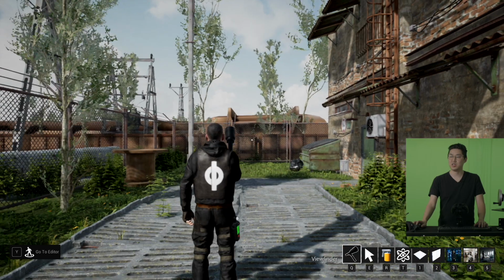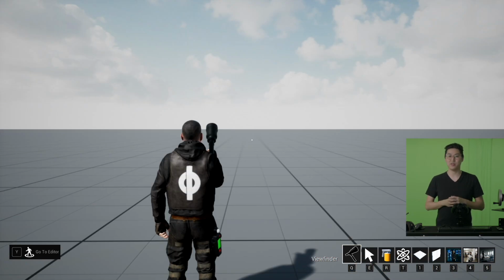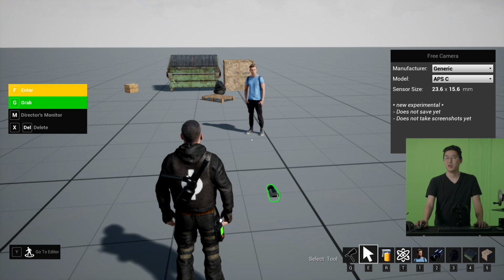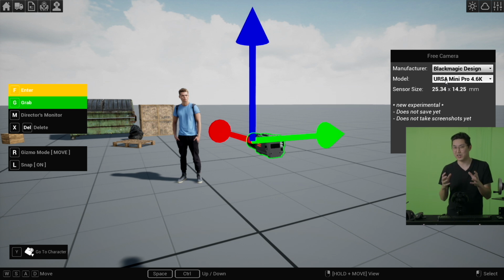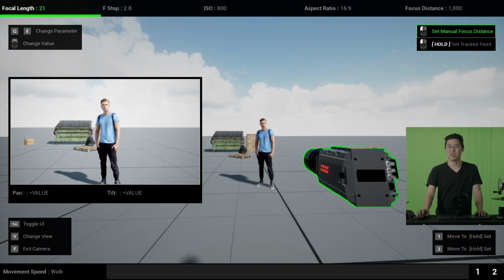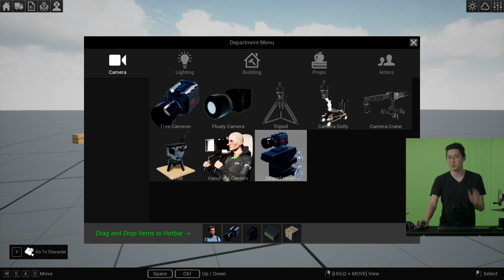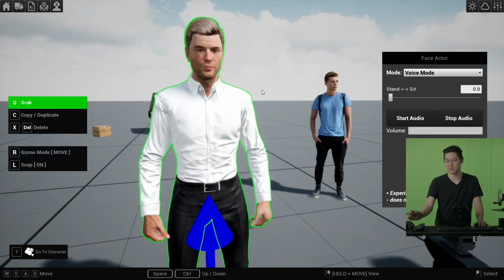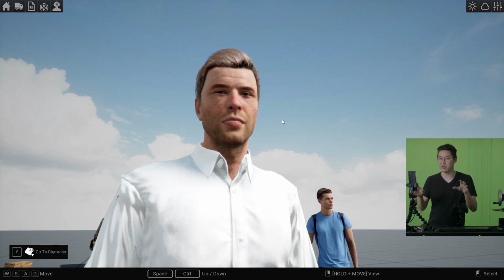Cine Tracer v0.60 | Update Overview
Check out a quick overview of the new additions and features of Cine Tracer v0.60.  There are other dedicated videos that go into more depth.

This video was recorded using Cine Tracer v0.60 on Win64.  The game evolves very quickly and things may have changed.